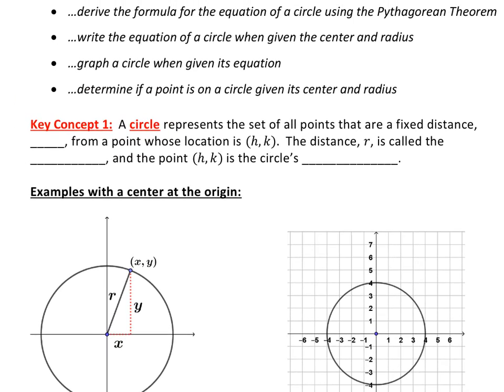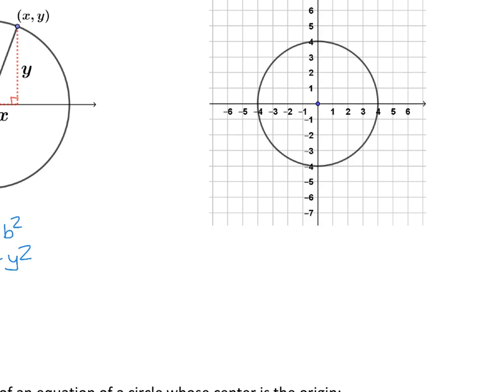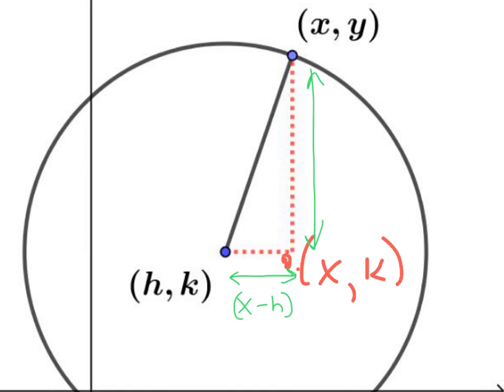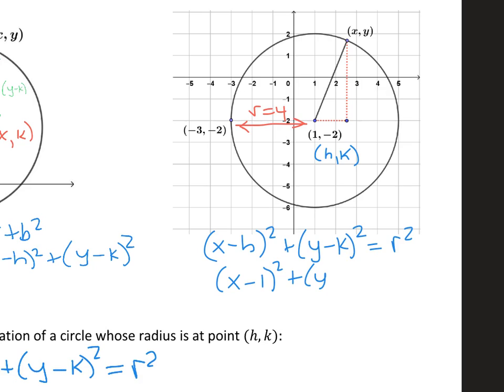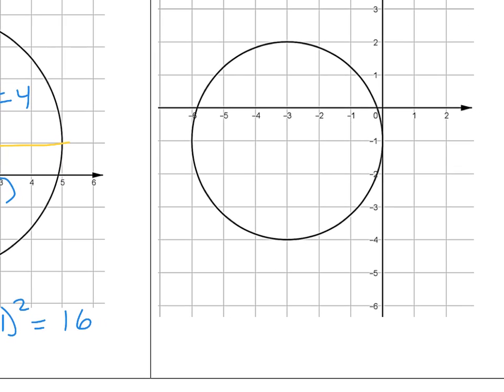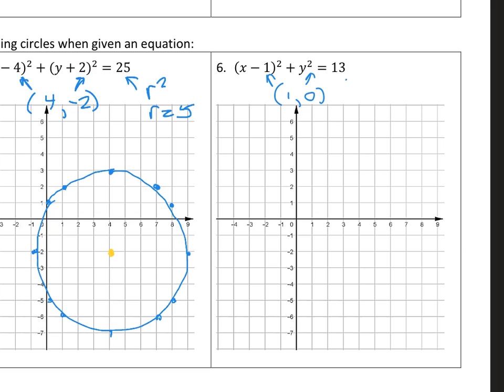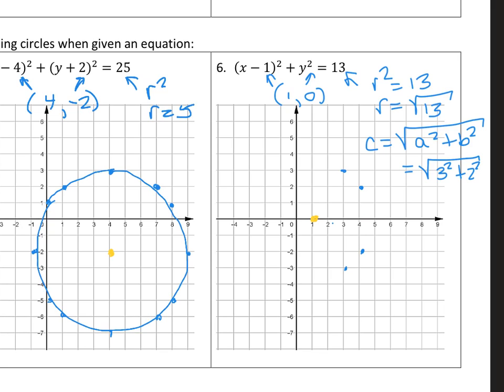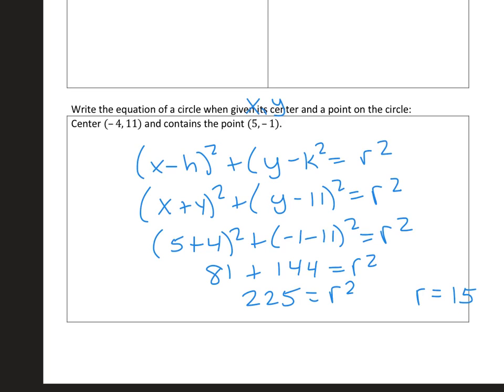Precalc 4.1 Notes Equ. of a Circle